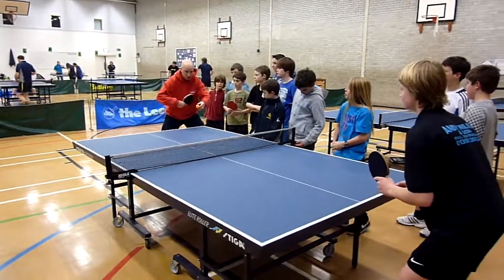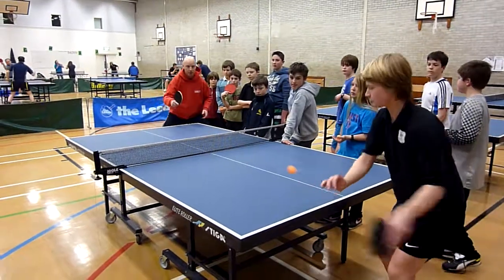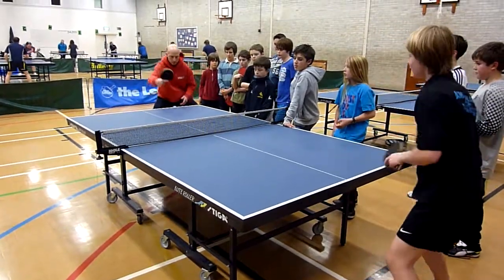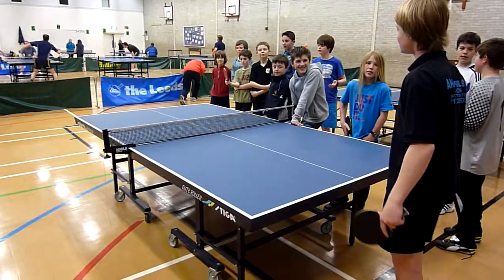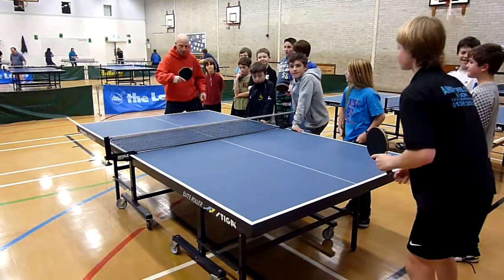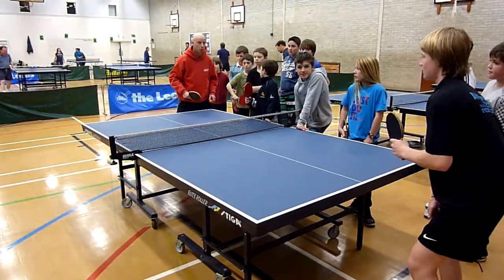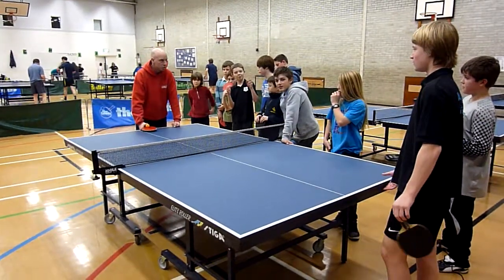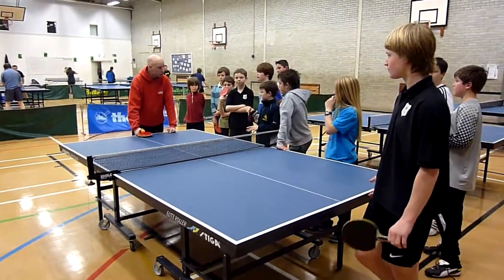Paul Whiting coaching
Paul Whithing coaching at Exe Table Tennis club, Exmouth.  Tuesday 7th February 2012.